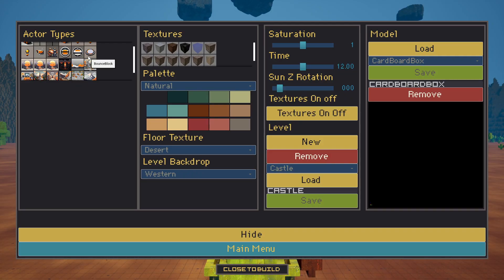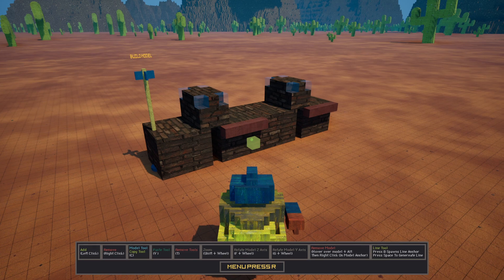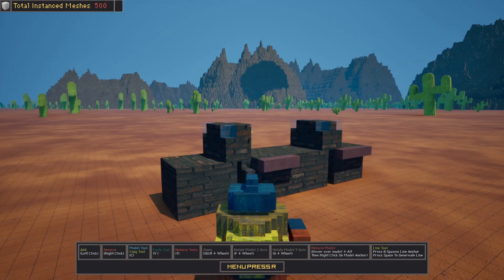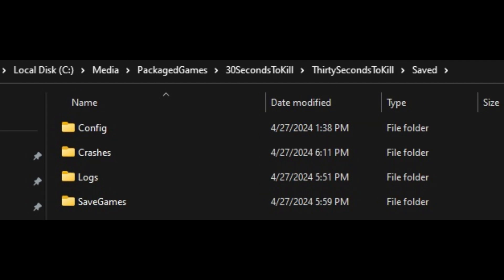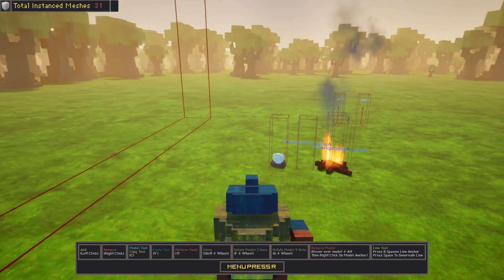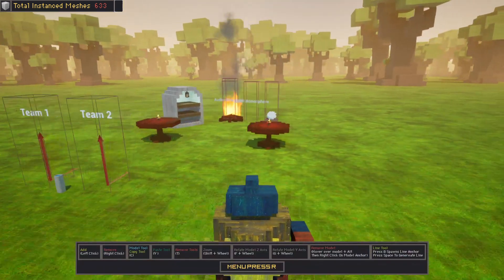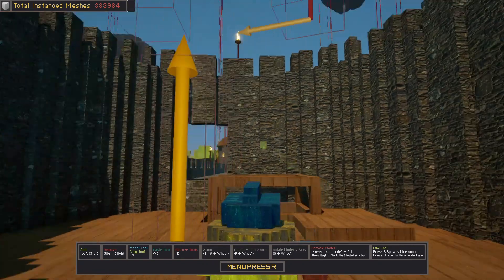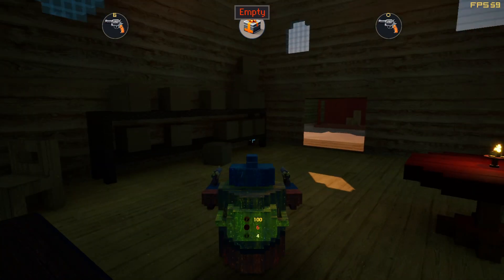Level Editor Tutorial (30 Seconds To Kill)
Welcome to the Tutorial for the Level Editor of 30 Seconds To Kill

Itch Page